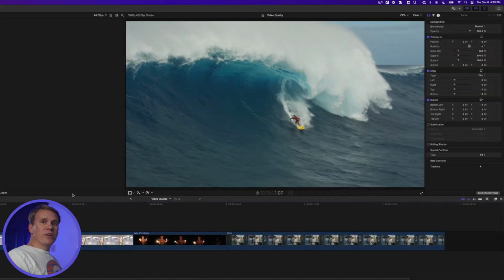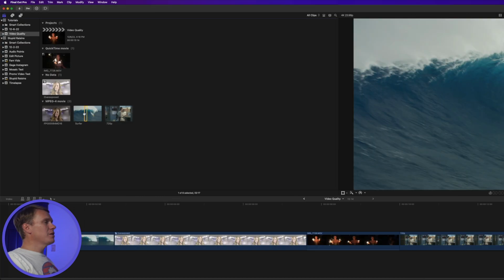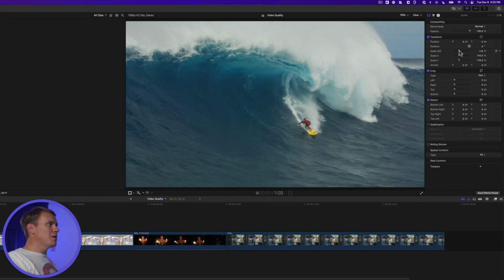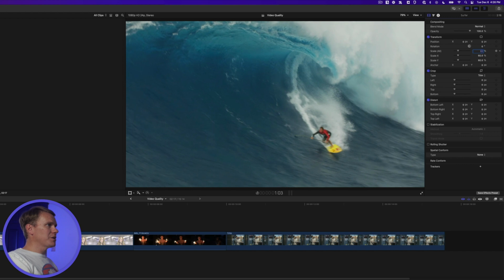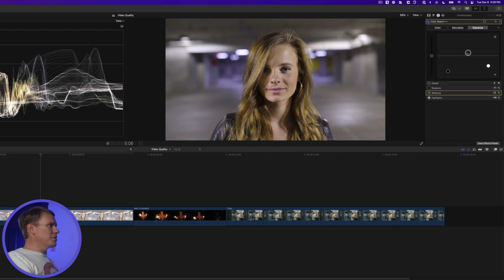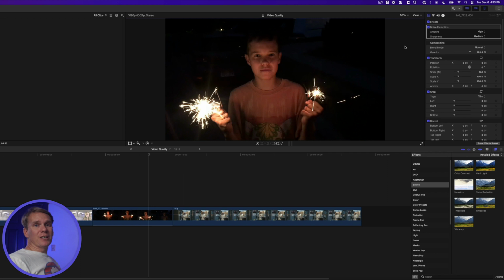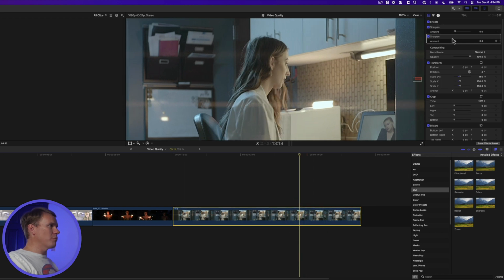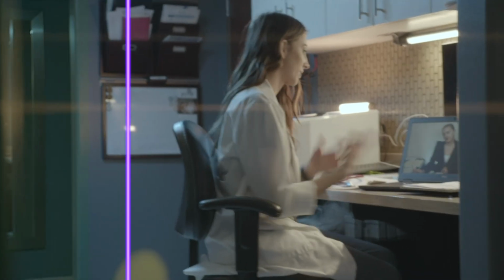How to Improve Video Quality in Final Cut Pro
Look, you’re not a bad editor and I’ll show you how you can improve your video quality in Final Cut Pro. I’ve been there before. Someone gives me some low quality video or more likely I shot some bad video and now I have to fix it. But you and I, we’re not bad video editors. We got this!

In this video I’ll show you how to jump your video quality up a level and fix problems like blurry, overexposed or grainy footage. You’ll walk away with high end video quality that looks and feels professional.

If you’re just starting out, I’ll show a trick for crisp video playback and if you’re an expert, I’ll show an advanced luma trick. Stick around till the end for a blurry video fix I’ve only seen in one other place.